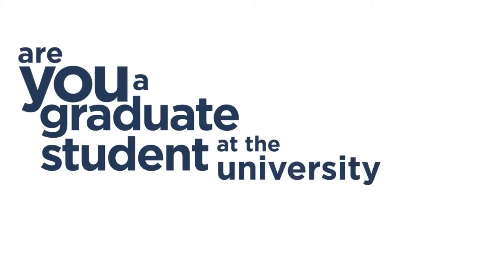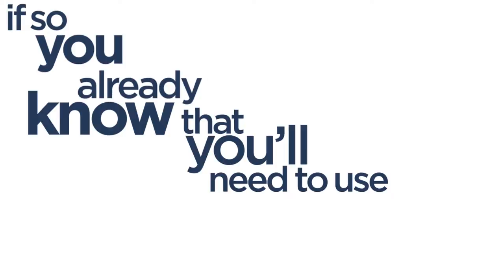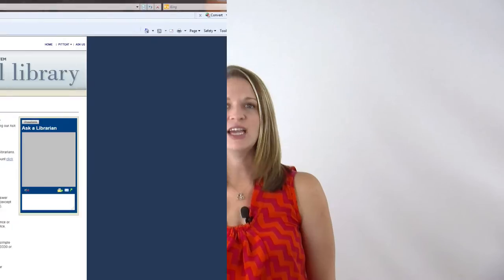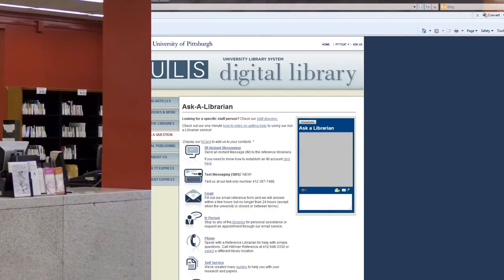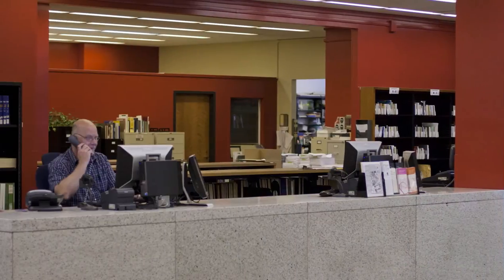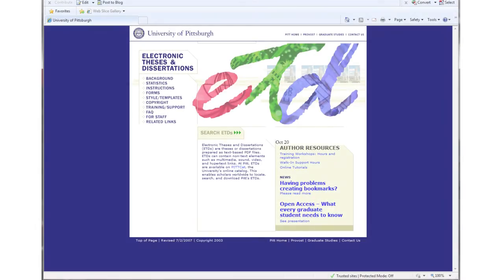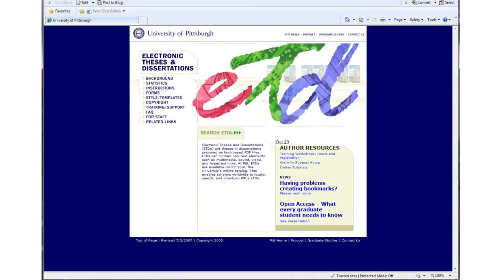PittStop Thesis Quest